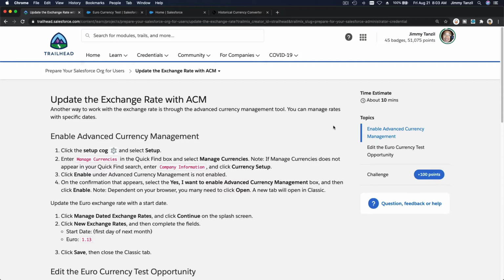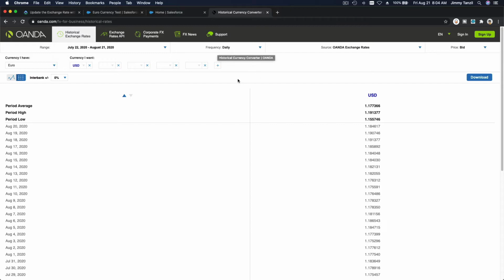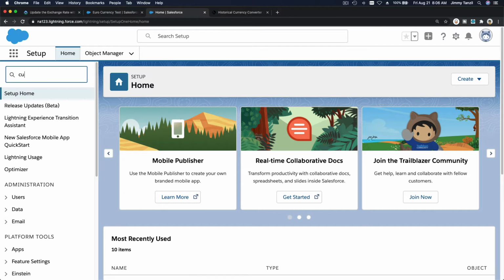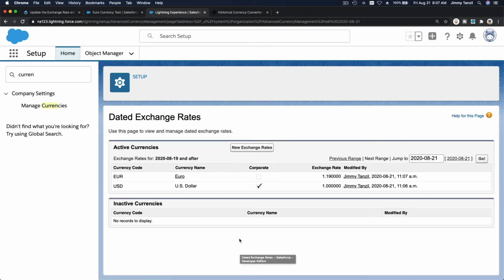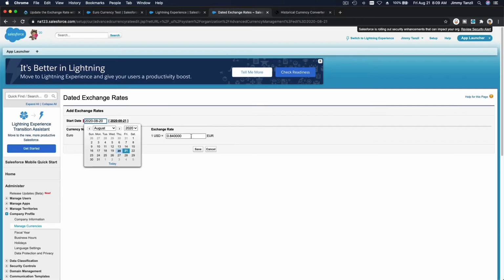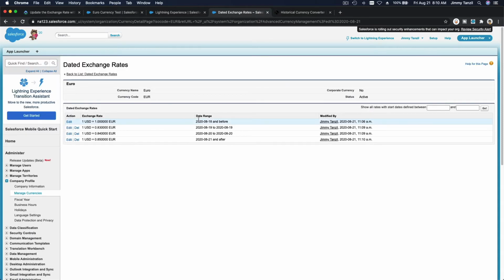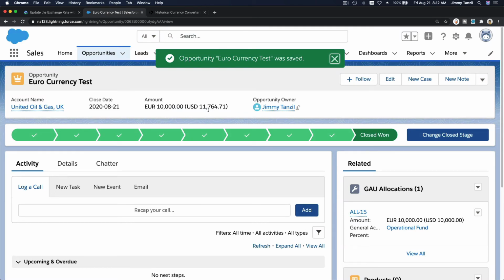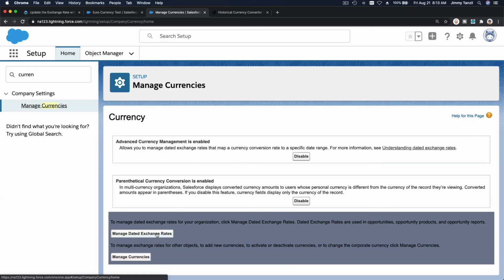Salesforce Admin Certification - Advanced Currency Management - ACM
Another way to work with the exchange rate is through the advanced currency management tool. You can manage rates with specific dates.